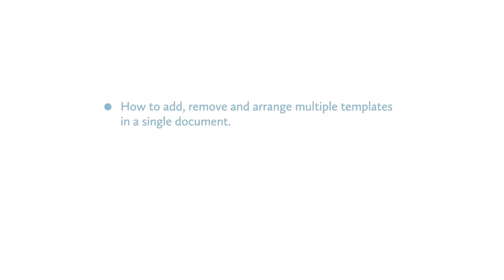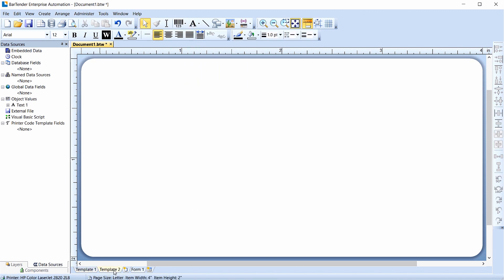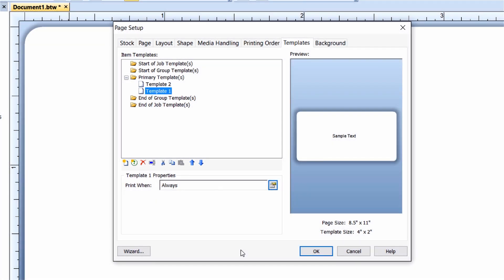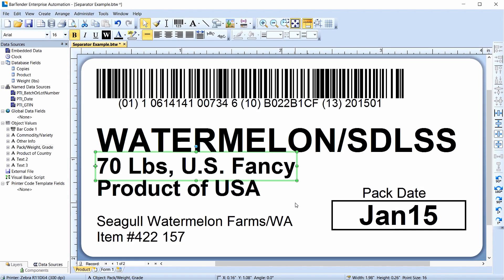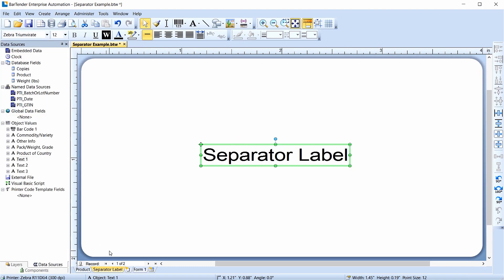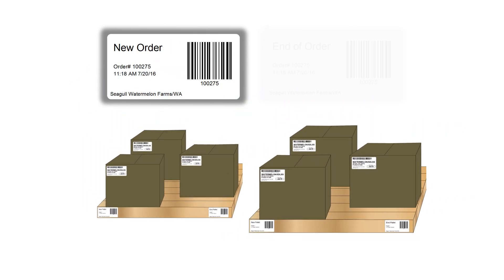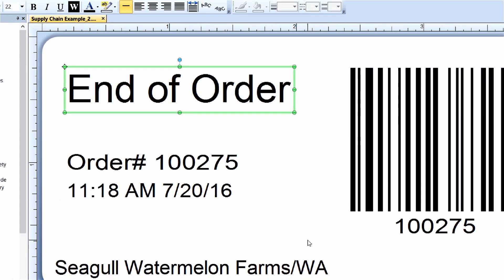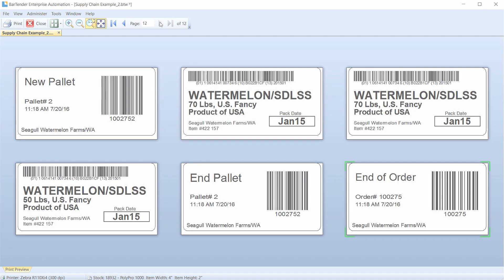Working with Multiple BarTender Templates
A template is simply a design area in BarTender where you design the items you want to print. In this video, you will learn how to add, remove and arrange multiple templates in a single document. Additionally, you will see how to control the frequency with which each template prints by using conditional printing.